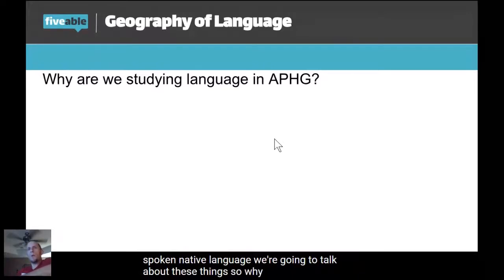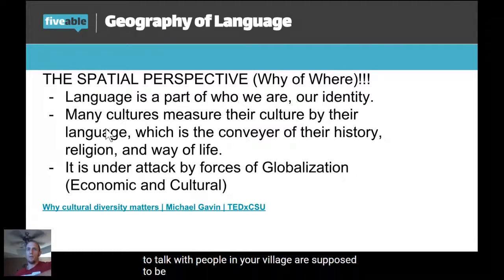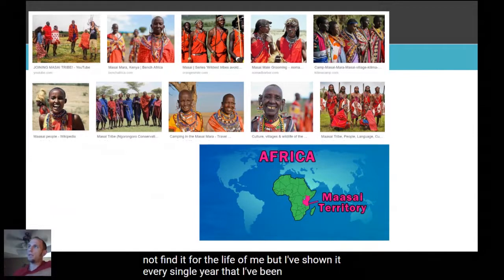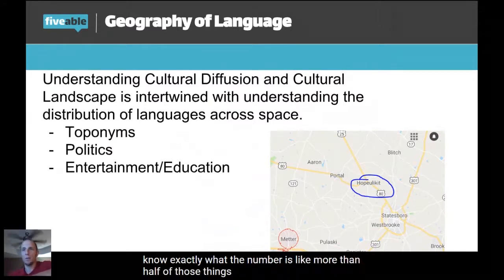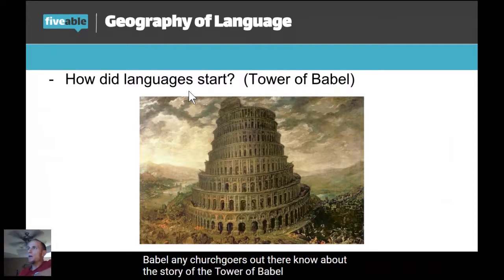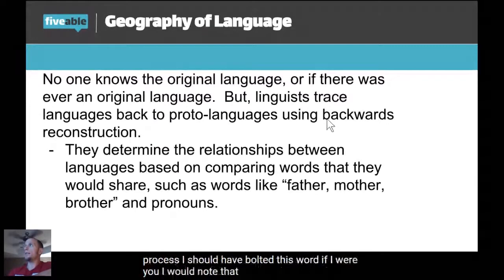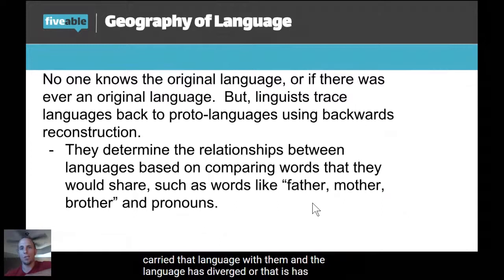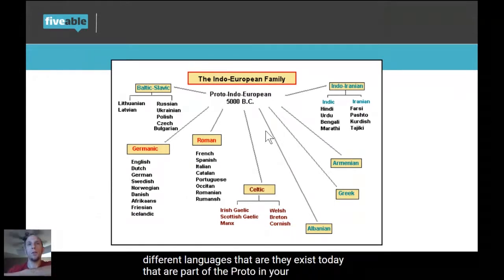APHuG Unit 3: The Spatial Perspective & Origin of Language